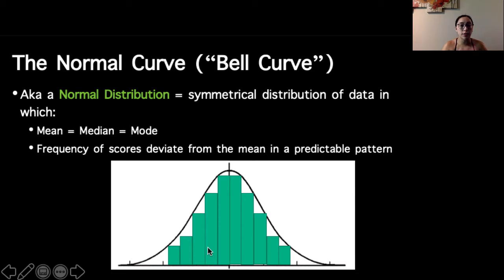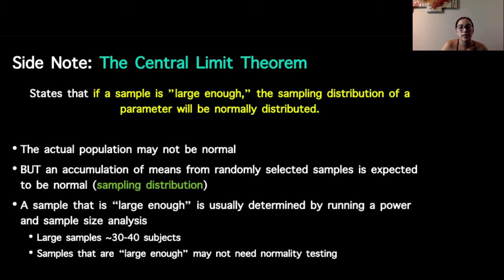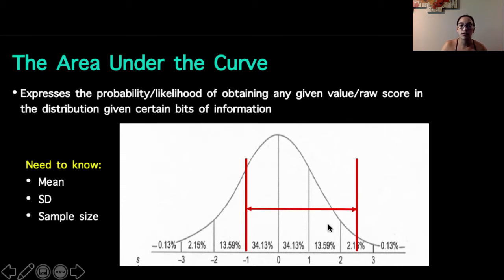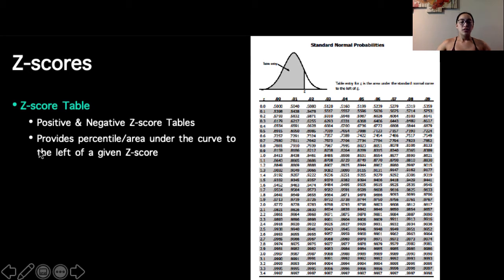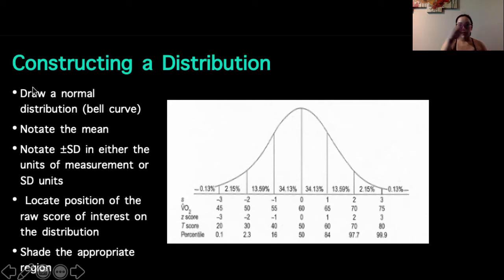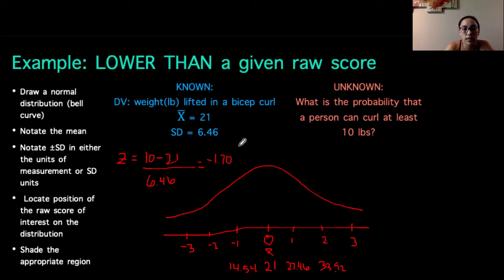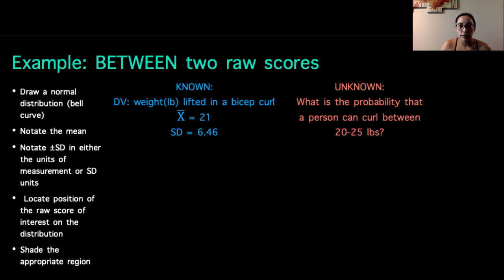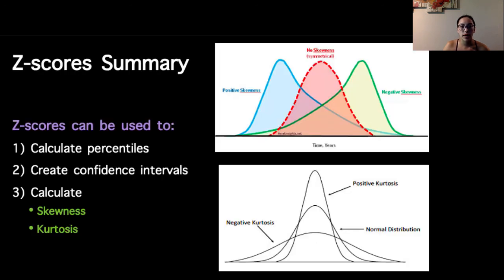483 F21 - Mod 2, Pt 2A Lecture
Table of Contents:

00:00 - Module 2, Pt. 2The Normal Curve
00:13 - The Normal Curve (“Bell Curve”)
01:28 - Why do we want data to be normally distributed?
04:08 - Side Note: The Central Limit Theorem
07:01 - The Normal Curve
09:42 - The Area Under the Curve
11:38 - Z-scores
15:46 - Z-score Table
18:13 - The Z-table provides…
20:04 - Practice: Calculating Z-scores
20:42 - Practice: Calculating Z-scores (Solutions)
21:04 - Constructing a Distribution
22:59 - Example: LOWER THAN a given raw score
28:37 - Example: GREATER THAN a given raw score
32:18 - Example: BETWEEN two raw scores
36:17 - Practice 1: Constructing a Distribution
36:37 - Practice 1: Constructing a Distribution (solution)
37:16 - Z-scores Summary